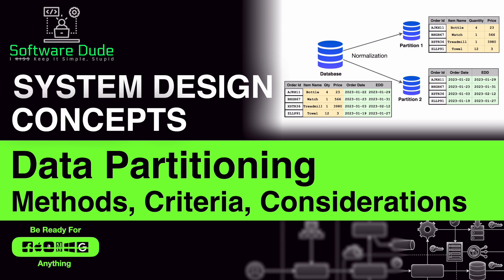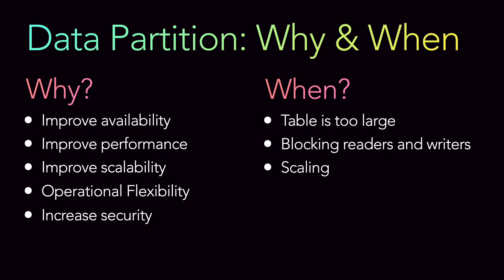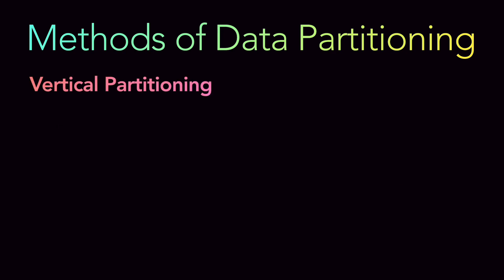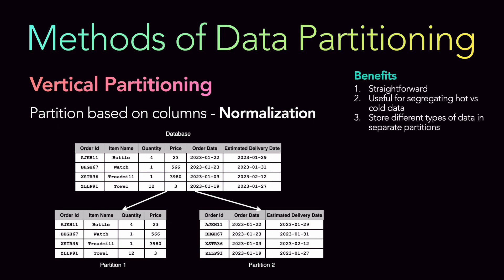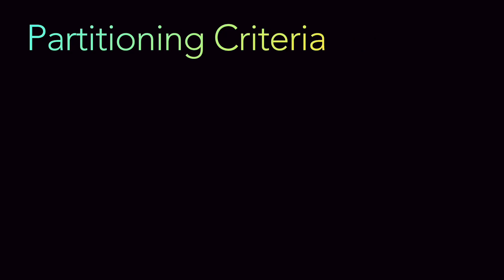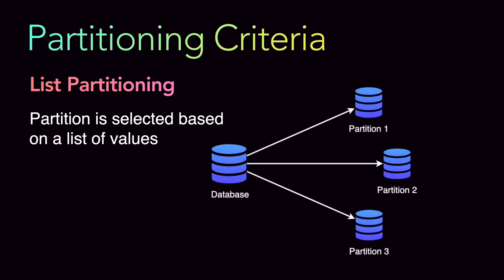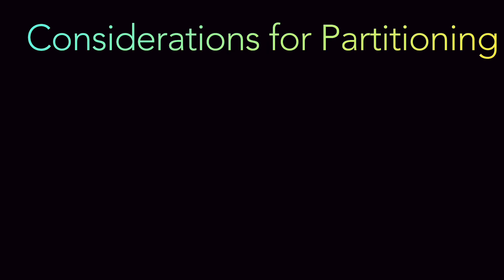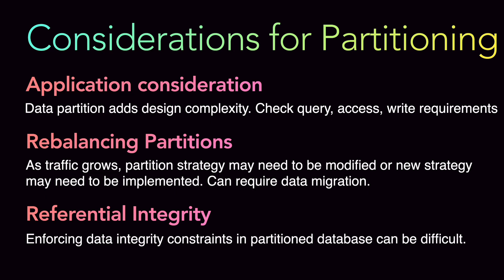Data Partitioning, Sharding, Normalization | System Design Concepts | Partition Methods & Criteria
Hi, in this video we will discuss Data Partitioning, Data Partitioning Methods, Data Partitioning Criteria and Considerations. We will various concepts like Data Sharding, Normalization, etc. Data is everything, data means business. Whenever you are building an application, or doing a system design, or even for an interview, your data strategy is most important. That is where knowledge of data partitioning comes in handy and is often the make or break that decides the continued success of the application.

*TABLE OF CONTENTS - Data Partitioning, Sharding, Normalization | System Design Concepts | Partition Methods & Criteria*
• 00:00 Introduction
• 00:25 What is Data Partition
• 00:47 Why to do Data Partition?
• 02:17 When to do Data Partition?
• 04:29 Horizontal Data Partitioning , Data Sharding
• 06:49 Vertical Data Partitioning , Normalization
• 08:49 Functional Data Partitioning
• 09:13 Directory based Data Partitioning
• 10:10 Data Partitioning Criteria (Hash-based Partitioning , Range-based Partitioning , List Partitioning , Composite Partitioning)
• 14:54 Data Partitioning Considerations